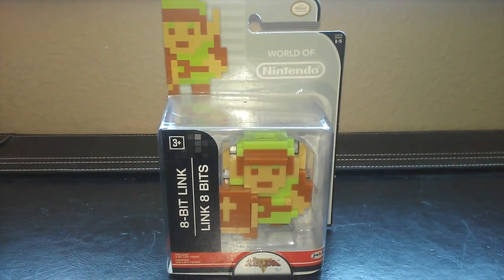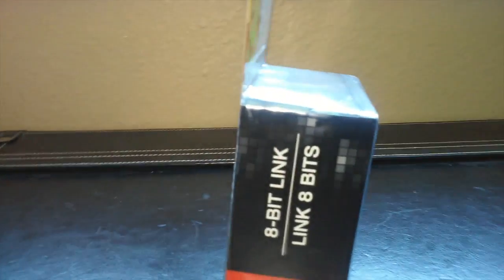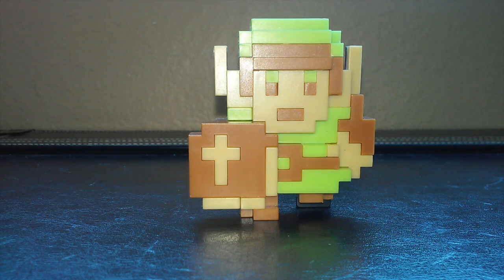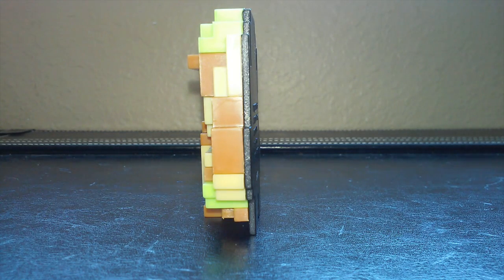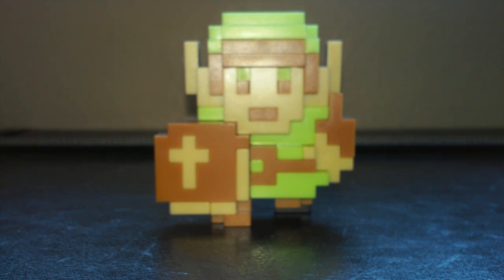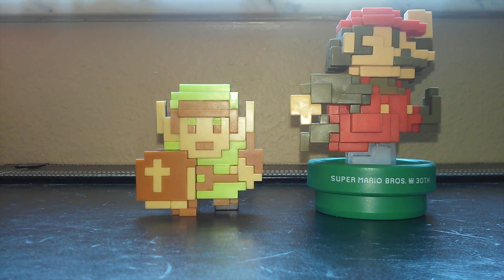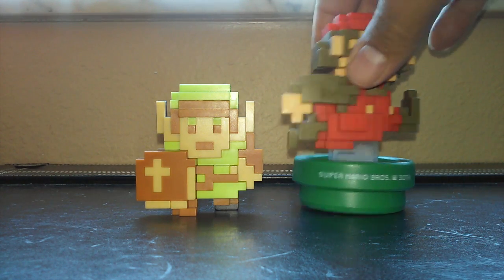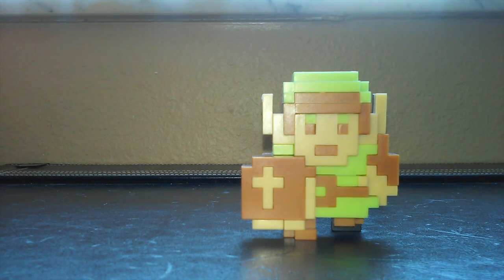Jakk's Pacific 8-bit Link Figure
And we are back with another episode of Nintendo Collecting for the game room and this time we have the Jakk's Pacific 8-bit Link Figure. we start this video with a funny retro commercial so enjoy!